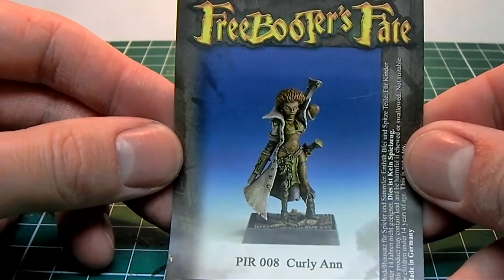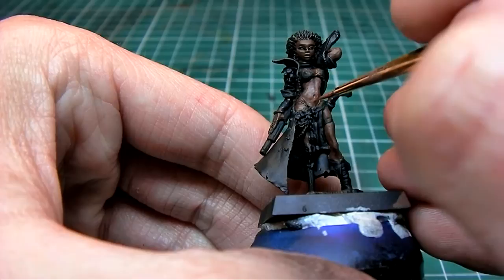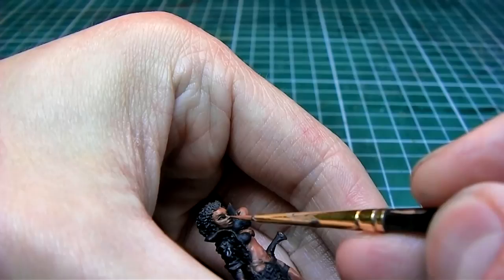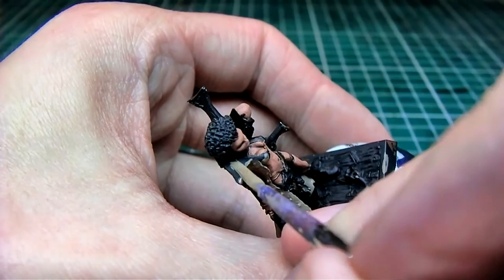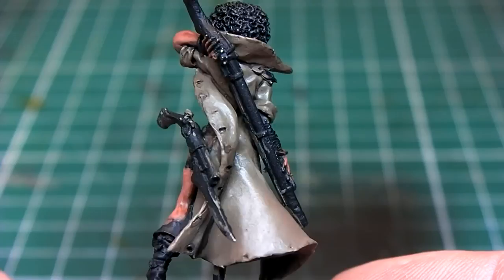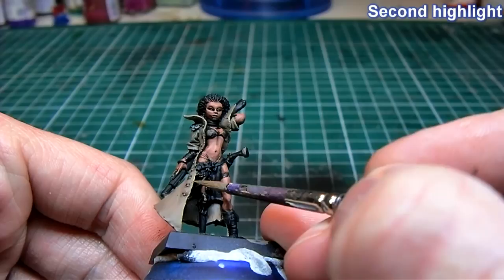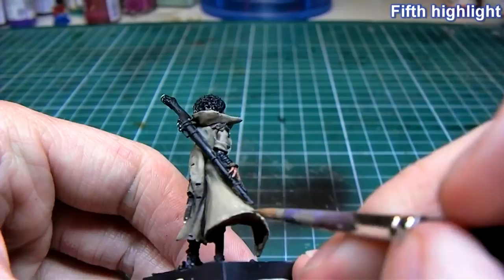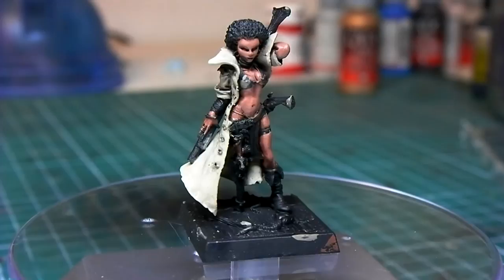Painting Curly Ann from Freebooter Miniatures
A look at how I painted the skin and jacket of this miniature.

The music in the intro has been edited.